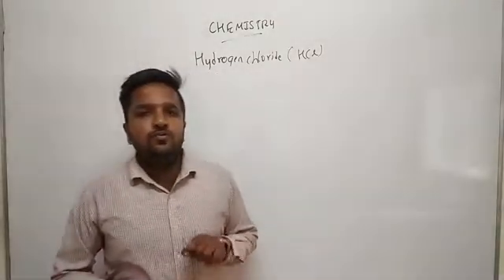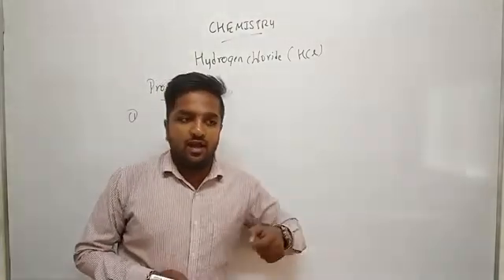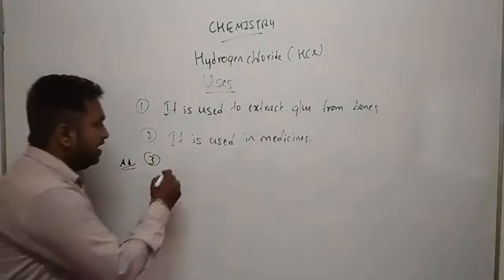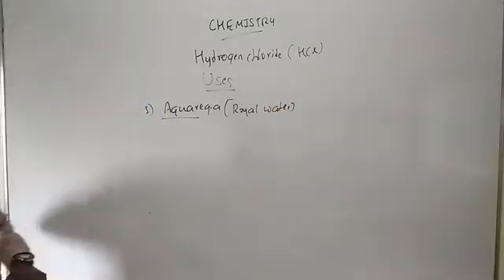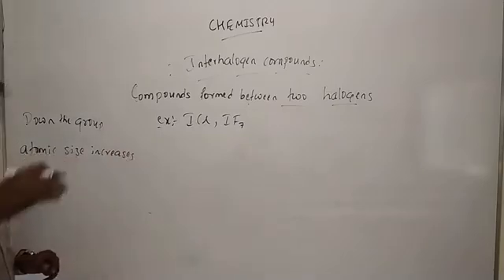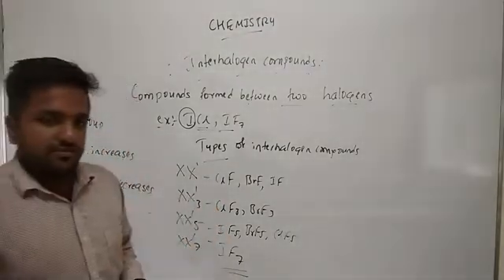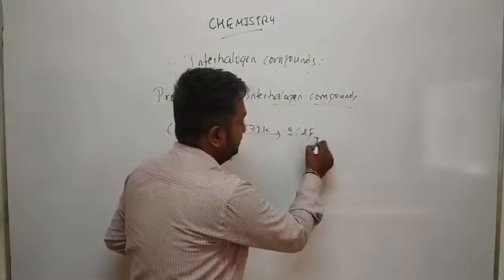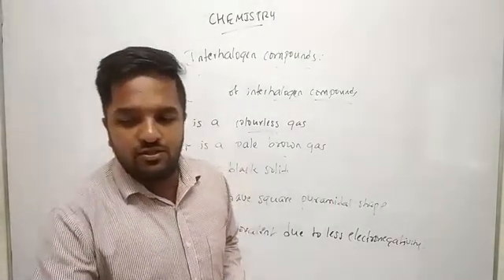II PUC SCIENCE-CHEMISTRY-p-BLOCK ELEMENTS-INTERHALOGEN COMPOUNDS